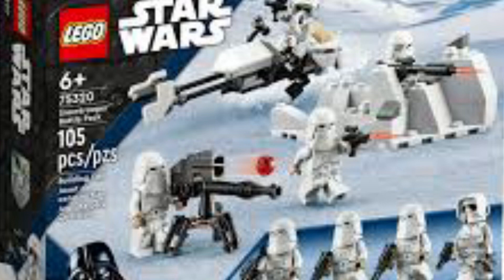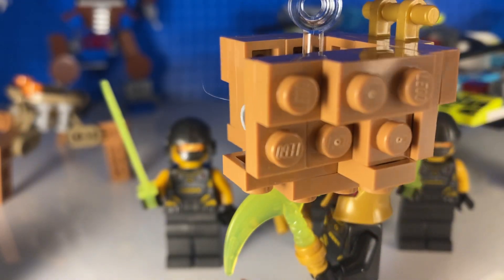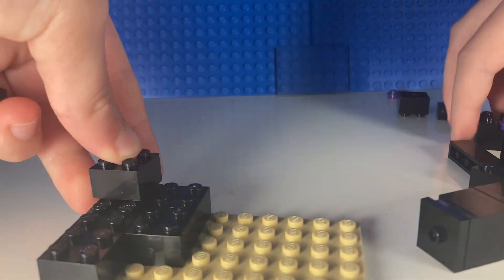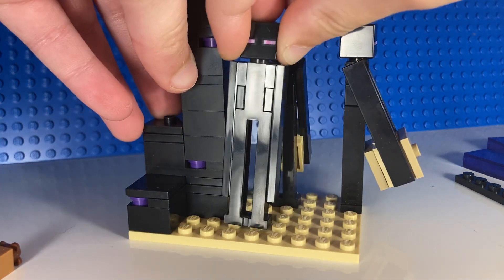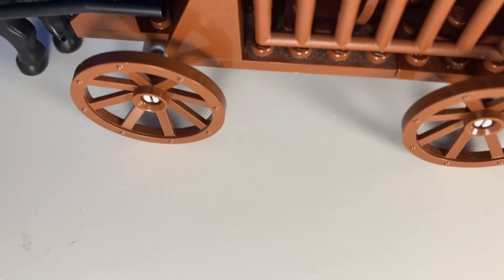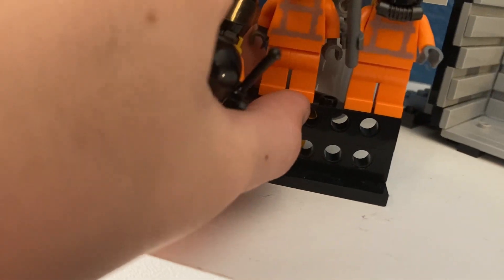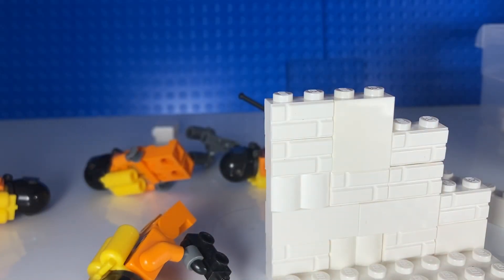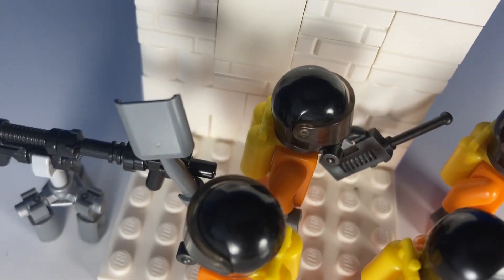Making custom Lego battle packs!